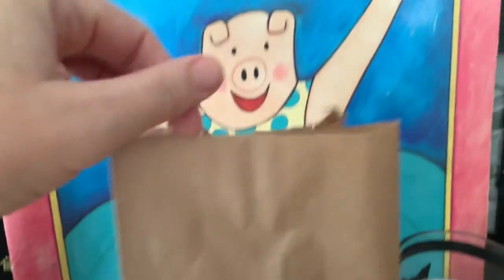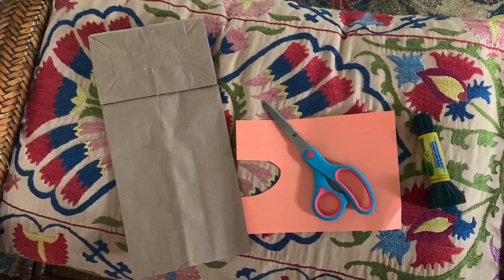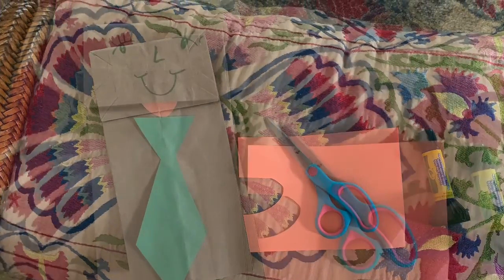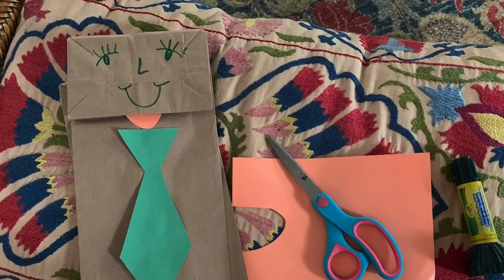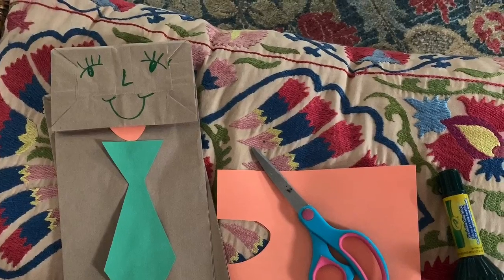Chalk and puppet friends 9/13/20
Here’s an extra friend activity for tinker time this week. Use sidewalk chalk to draw a happy picture for a friend and turn the bag into a puppet buddy.